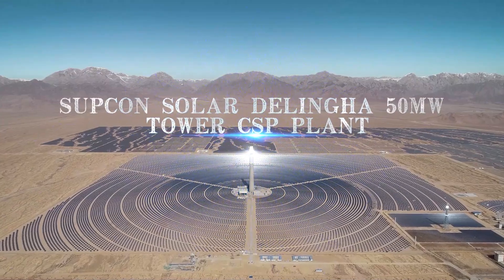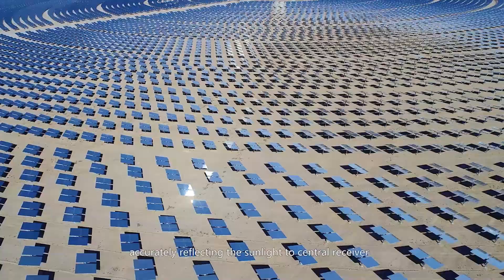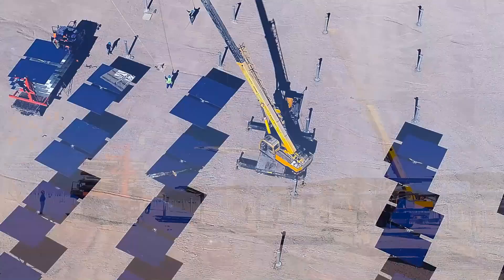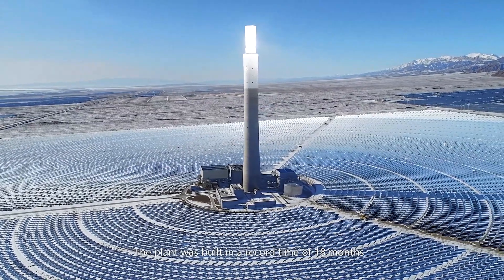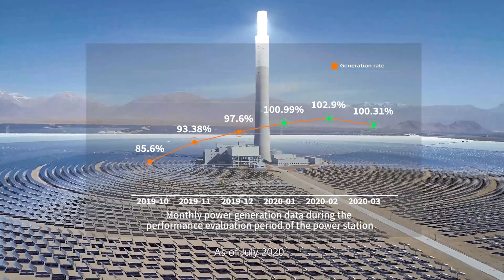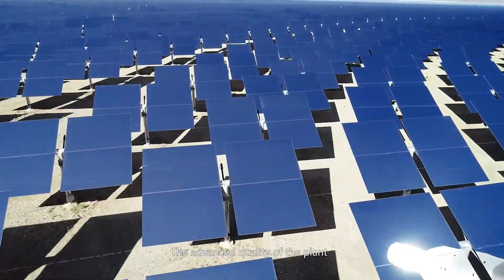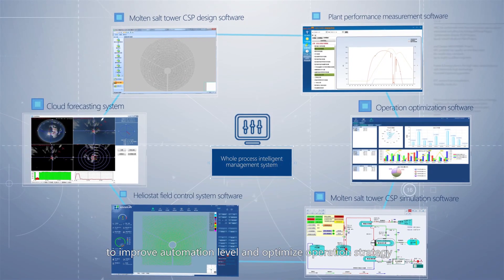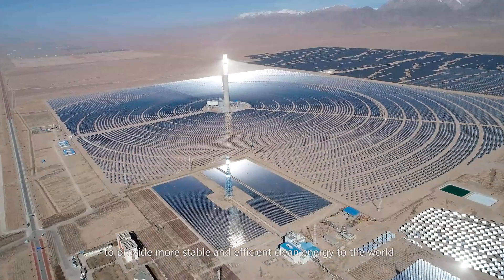Documentary Film: SUPCON SOLAR Delingha 50MW Tower CSP Plant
Documentary Film